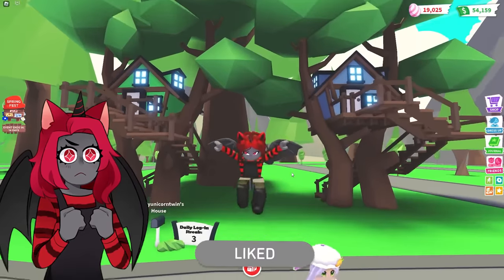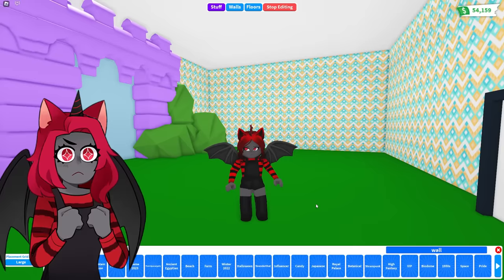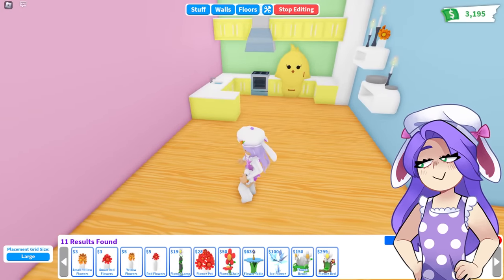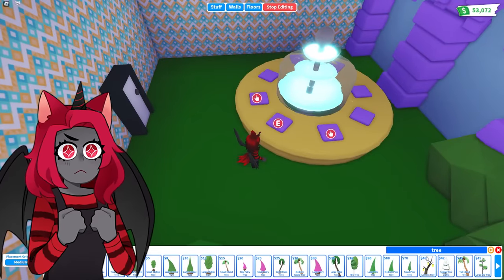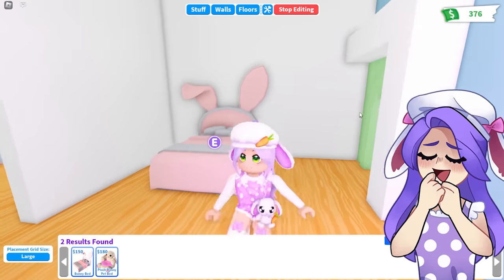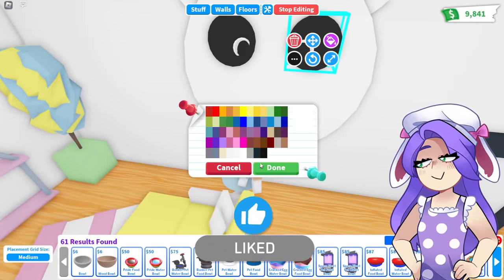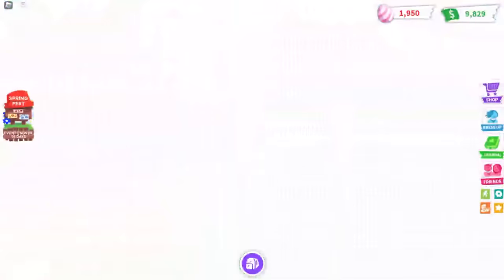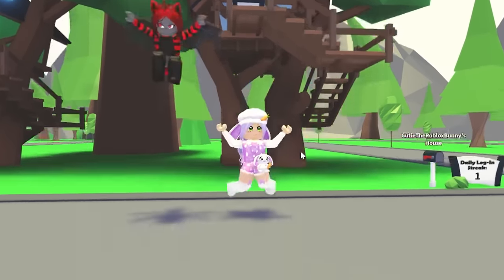Easter BUILD CHALLENGE With Moody! (Roblox)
🌼If you're reading this have an amazing day! :)🌼

💗 Thank you all so much for the amazing support! 💗